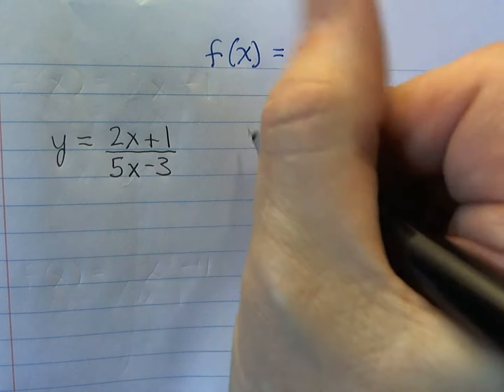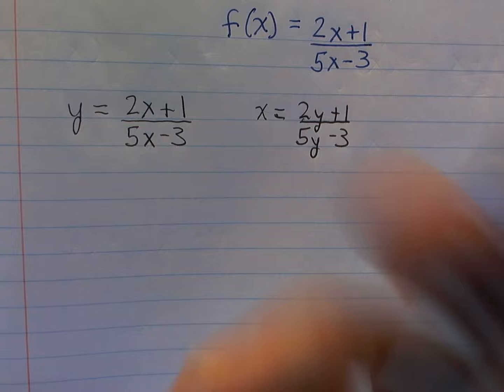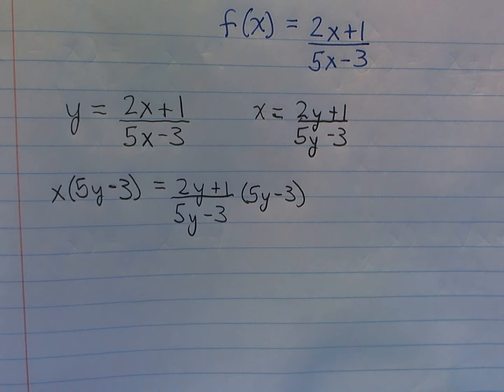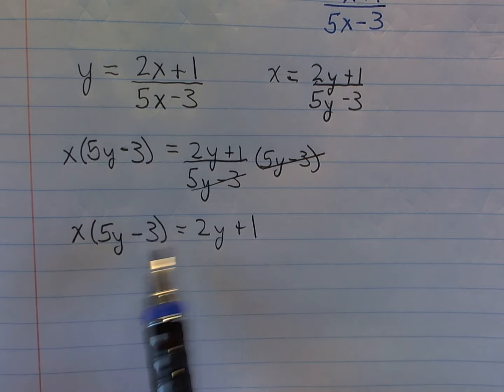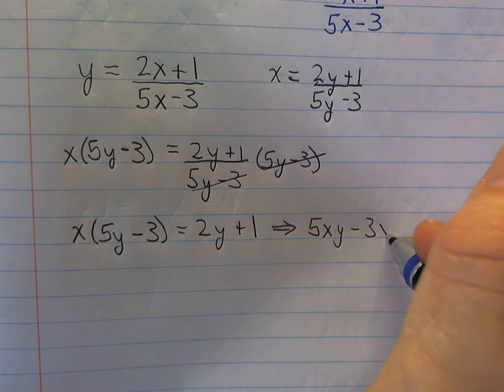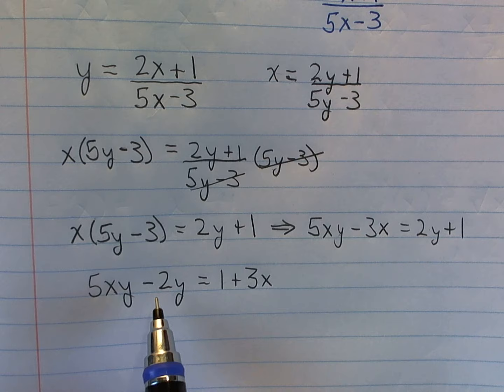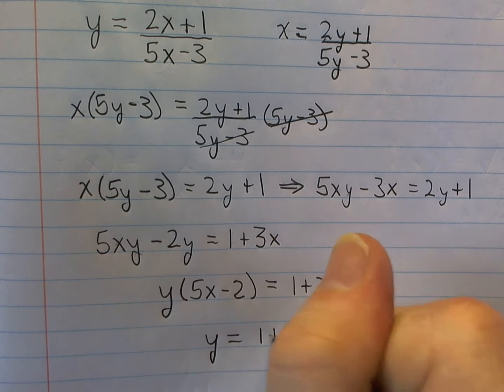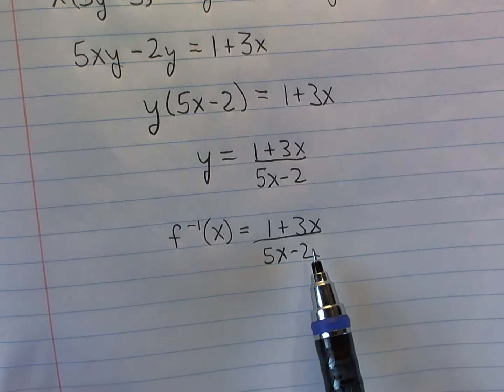Finding Inverse of Rational Function